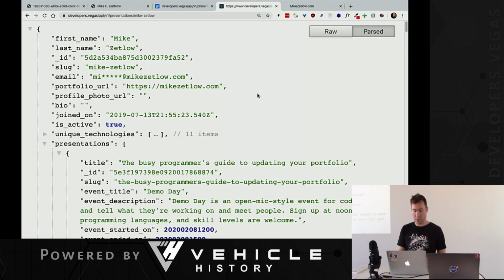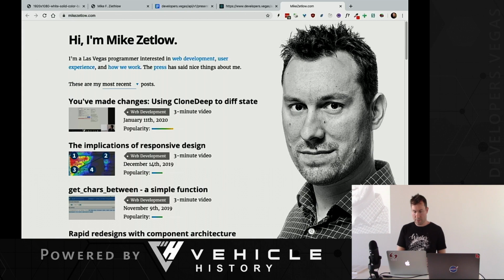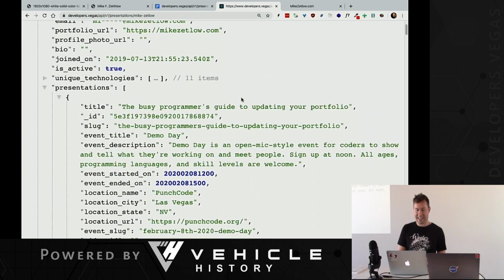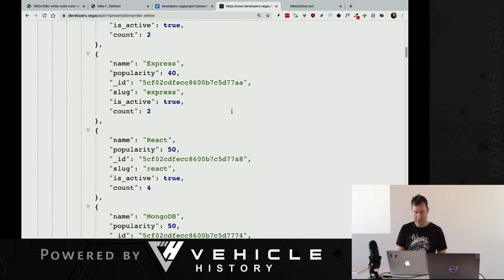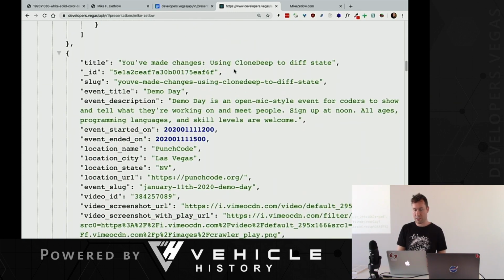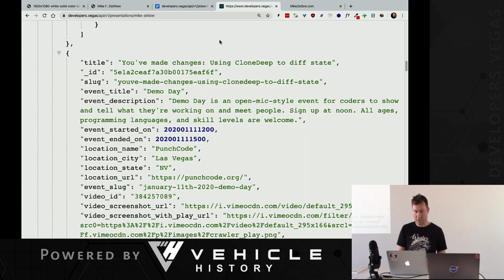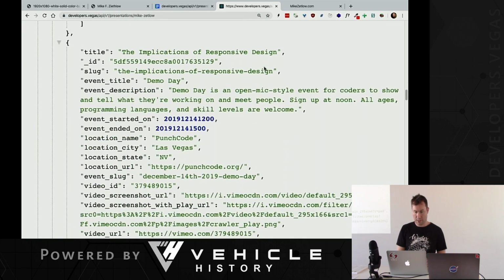The busy programmer's guide to automatically updating your portfolio